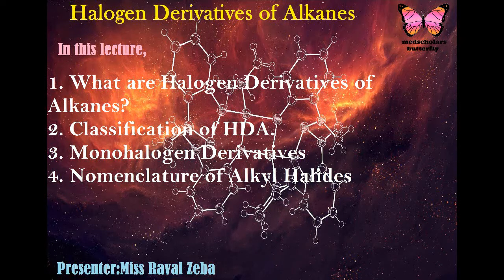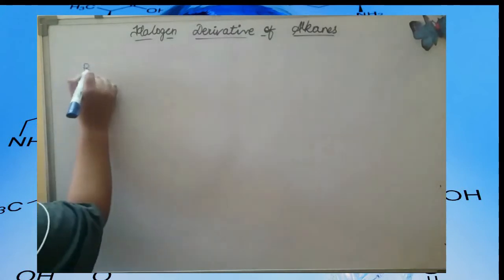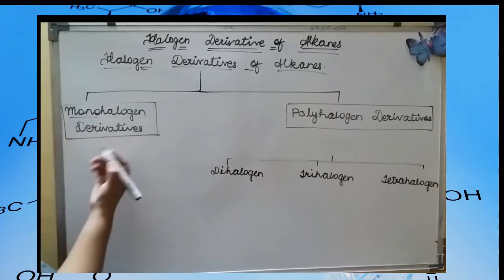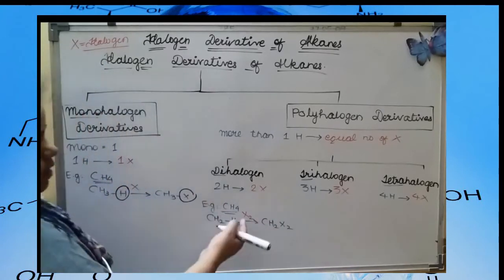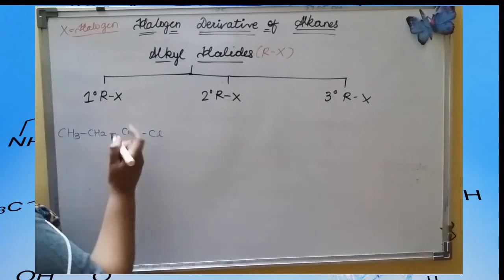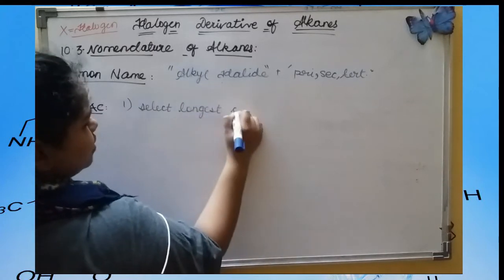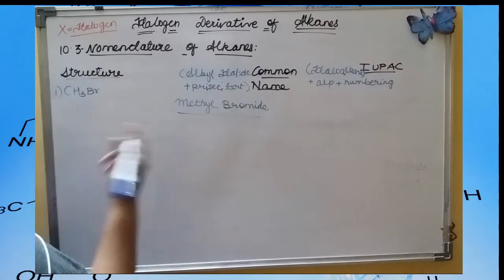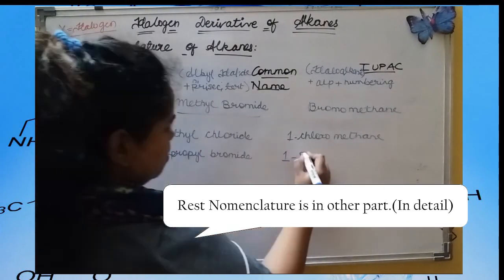Halogen Derivatives of Alkanes (Part 1)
Quick Topic Guides with Timings.

HSC (Chemisty-II) Chapter:  Halogen Derivatives of Alkanes
Presenter: Miss Raval Zeba

This video contains following topics:
1. Introduction to Halogen Derivatives of Alkanes: (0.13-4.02)
2. Classification of Alkyl Halides(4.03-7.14)
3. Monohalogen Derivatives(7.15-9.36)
4. Nomenclature of Alkyl Halides(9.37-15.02)
NOTE: Rest Nomenclature part is in detail in a separate part. Please don’t forget to check it out.

NOTE: This above guide is specially for Students who would want to revise a particular topic on Medscholar and don’t want hassles to go through each one.

We would love to clear your doubts and help you...♥